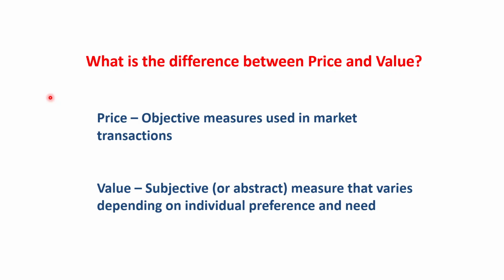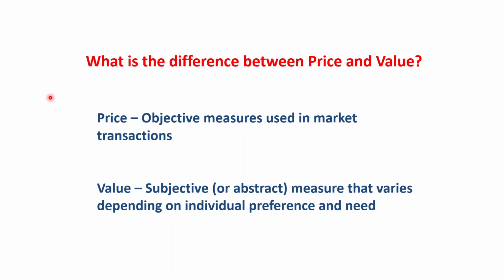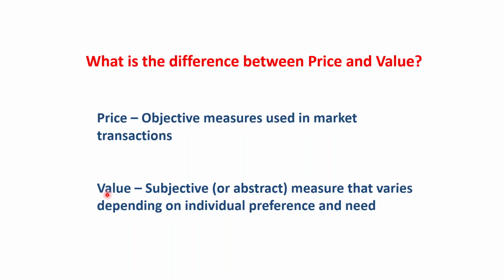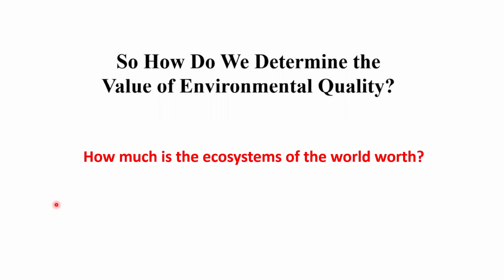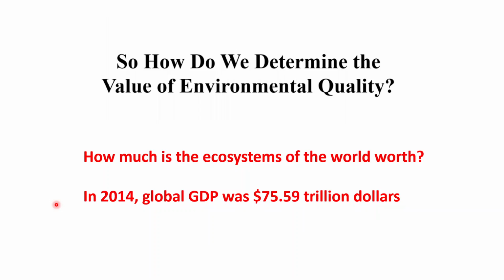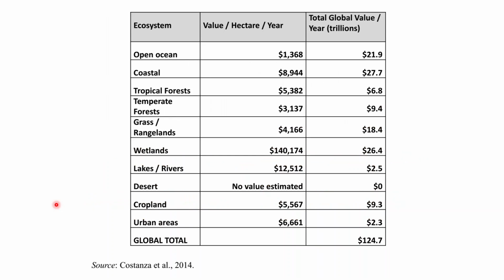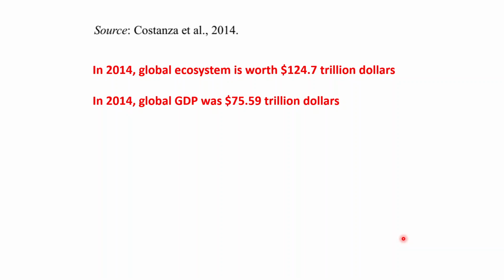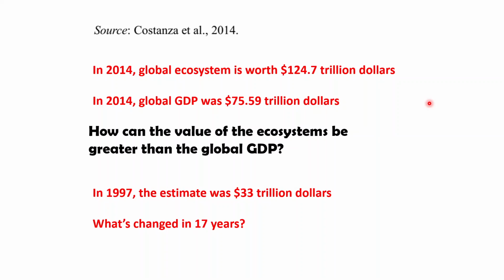Ch 6 Part 1: Ethics and Values | ECON 22 - Environmental Economics